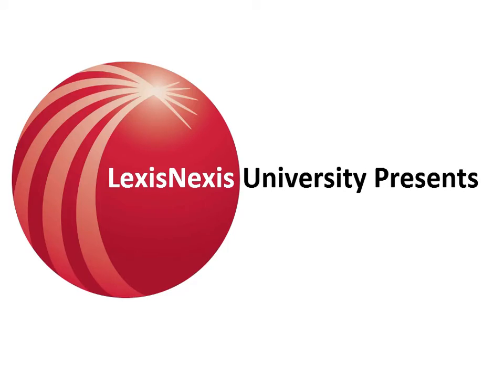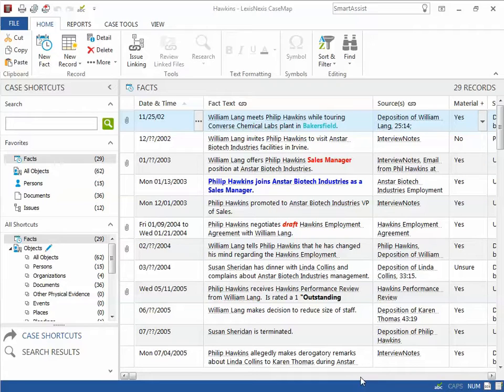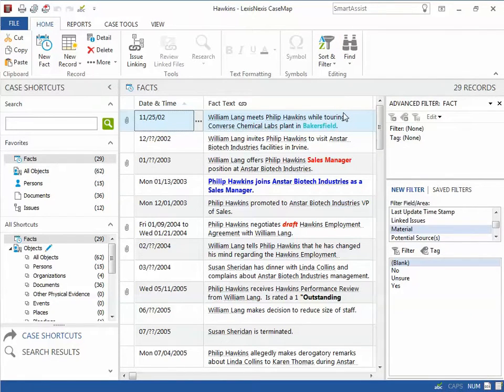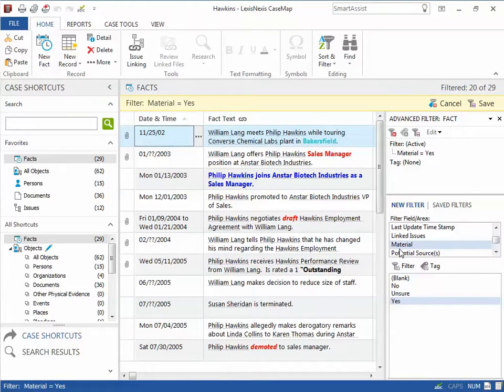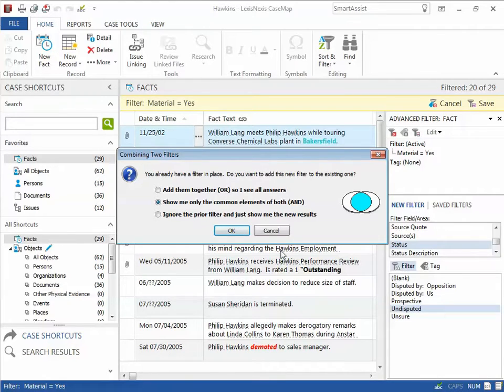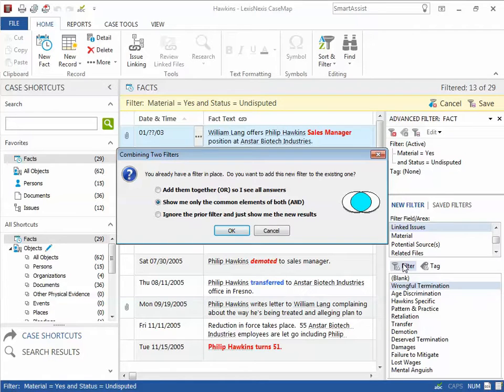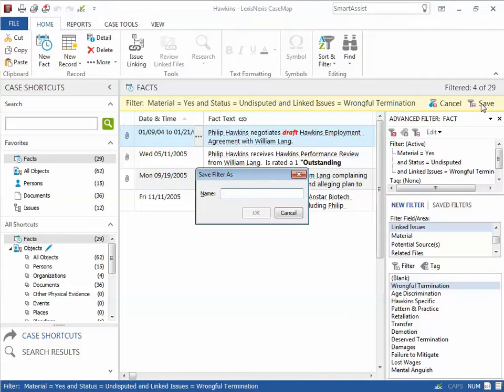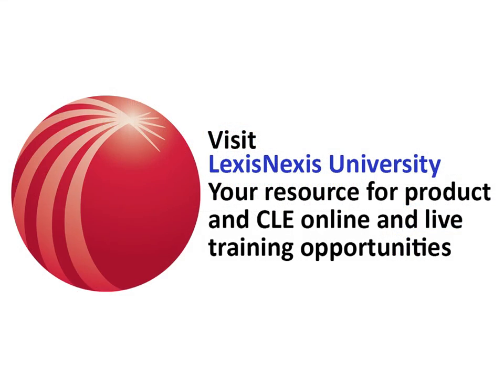LexisNexis Casemap Multi Level Filters